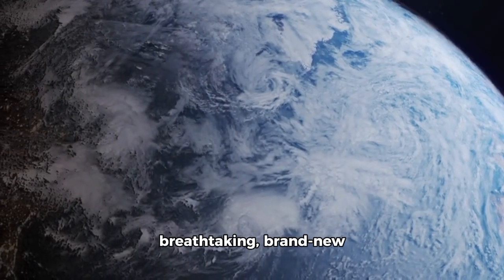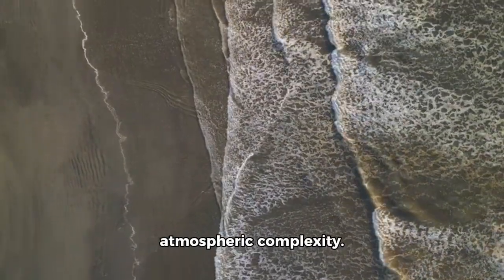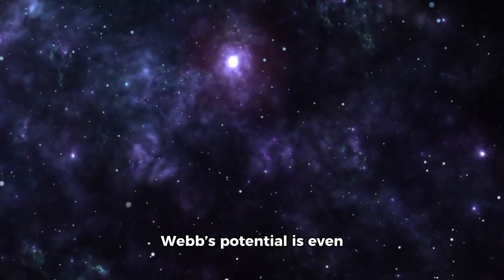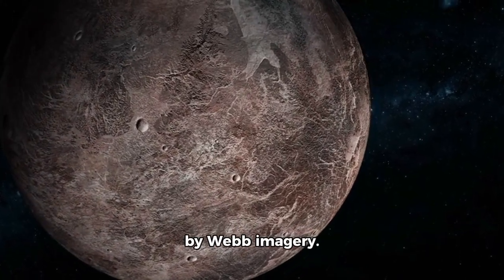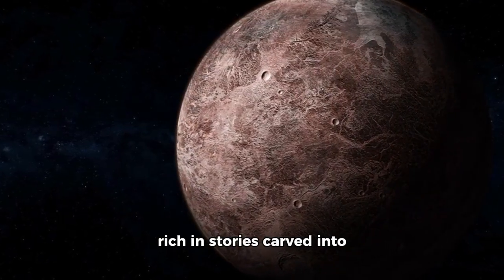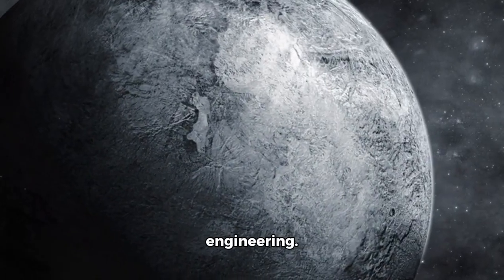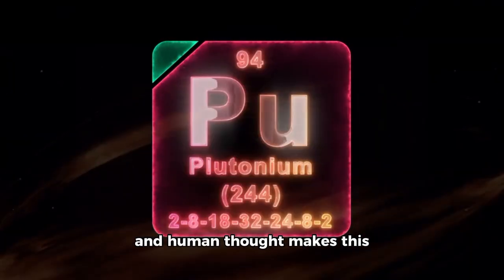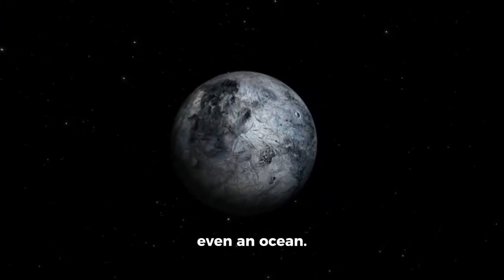James Webb Space Telescope Captures Stunningly Clear Image of Pluto Like Never Before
🚀✨ The James Webb Space Telescope has captured Pluto in breathtaking detail, revealing its icy surface and mysterious terrain like never before! This historic image gives us an unprecedented look at the dwarf planet, deepening our understanding of the outer reaches of our solar system. A true marvel of space exploration! 🌌🪐